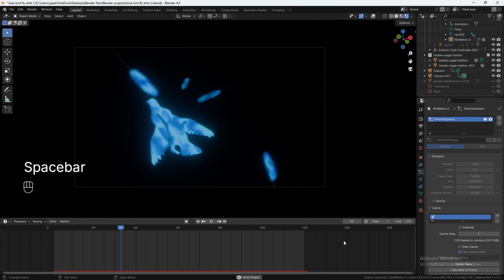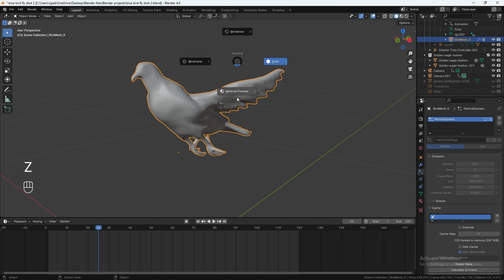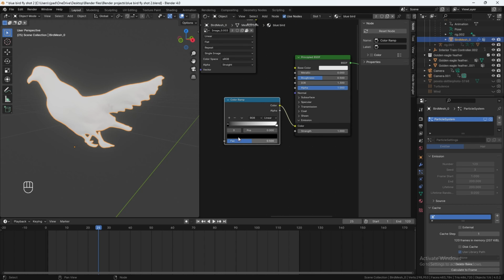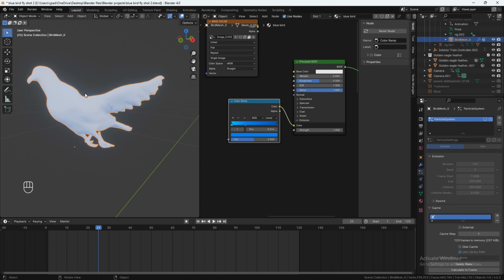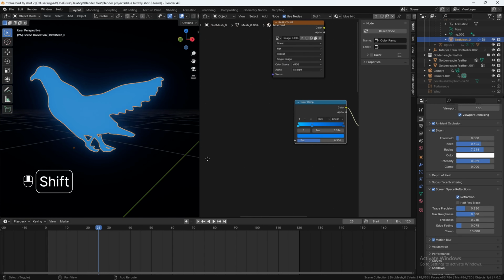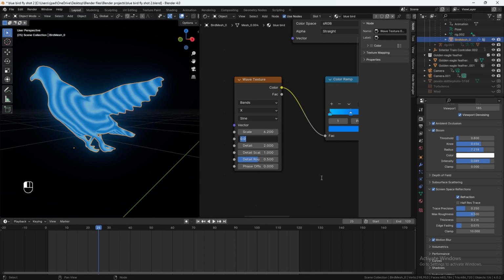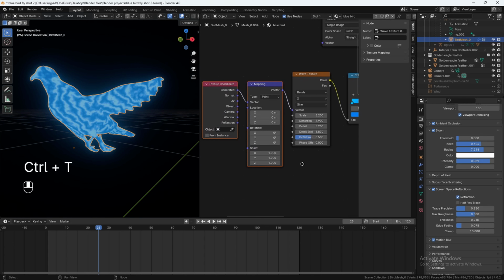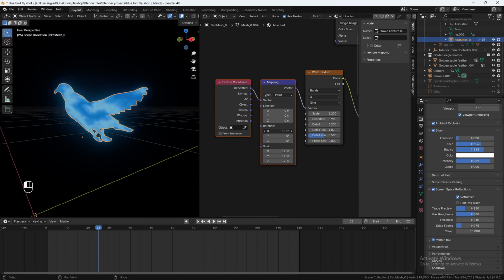How to Make a ‘Blue Bird’ Anime Shader in Blender | Naruto Shippuden Tutorial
Create Stunning Anime Shaders in Blender: Naruto’s ‘Blue Bird’ Tutorial Unlock the secrets of anime-style shaders in Blender with this step-by-step guide inspired by the iconic Naruto Shippuden opening, “Blue Bird”. Perfect for artists and fans alike, this tutorial will elevate your 3D art to new heights.

🔷 What You’ll Learn:
Crafting a vibrant ‘Blue Bird’ shader from scratch
Techniques to capture the essence of Naruto Shippuden’s aesthetic
Tips for fine-tuning shaders to achieve professional anime looks
🎬 Timestamps: 00:00 - Introduction 01:30 - Understanding Shader Basics 03:45 - Setting Up the ‘Blue Bird’ Shader Nodes 06:15 - Adjusting Colors and Textures 09:00 - Final Touches and Rendering

🛠️ Tools and Resources:

Blender version used: 4.0
Additional resources and references:

💬 Join the Conversation:
Got questions or want to share your thoughts? I love hearing from my viewers and value your feedback.

Feel free to adjust the content to better fit your video’s specifics and your personal style. Good luck with your tutorial! 🎨🚀